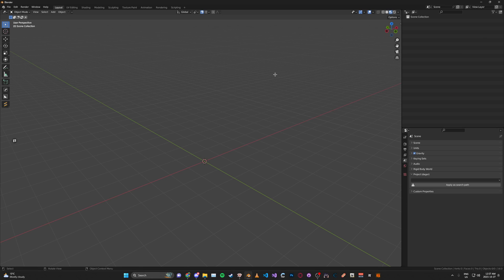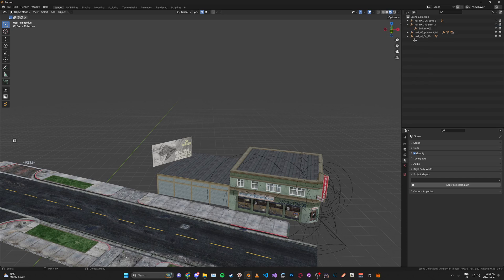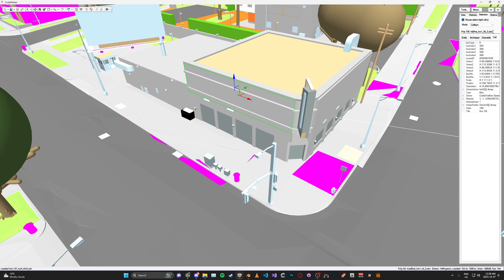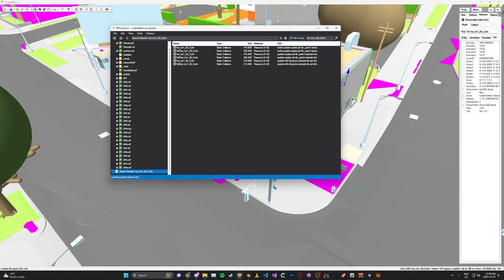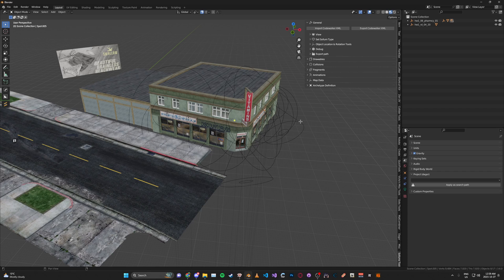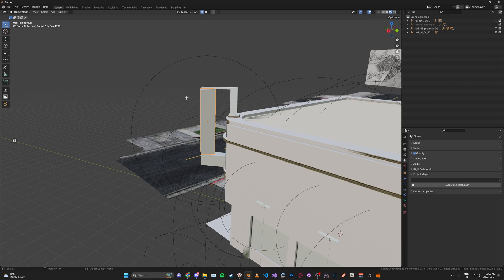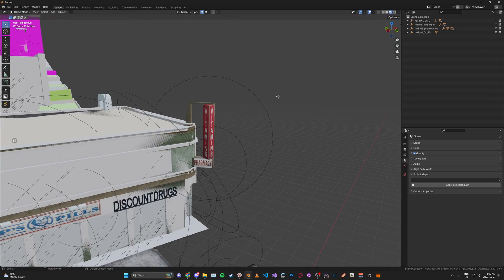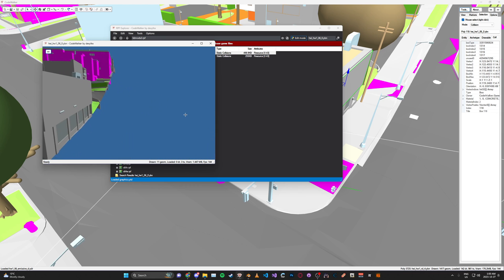Editing Collisions | Beginners Guide Part 6: Sollumz Essentials